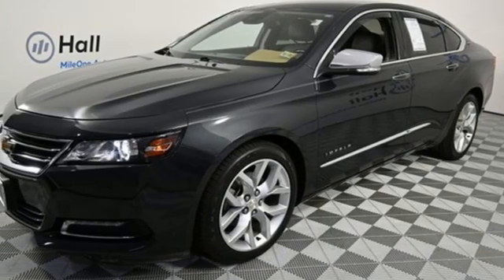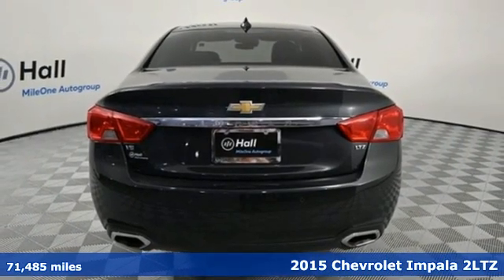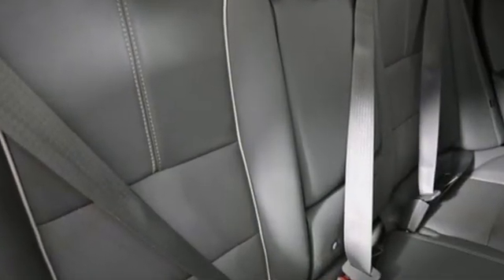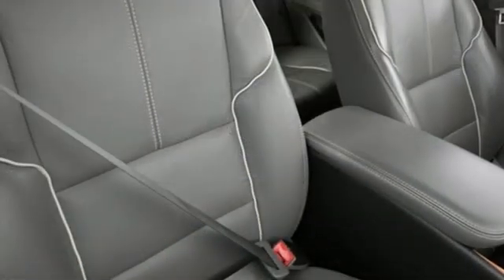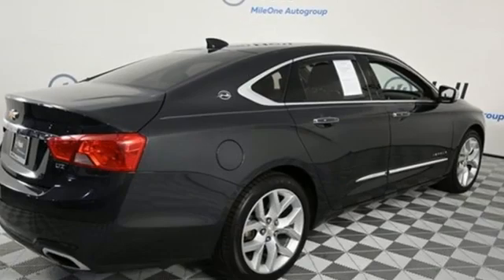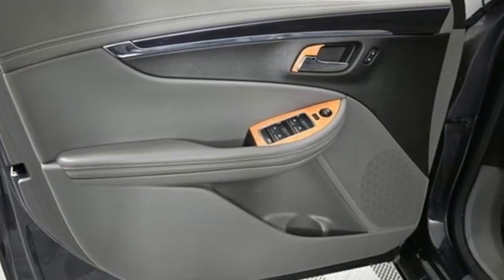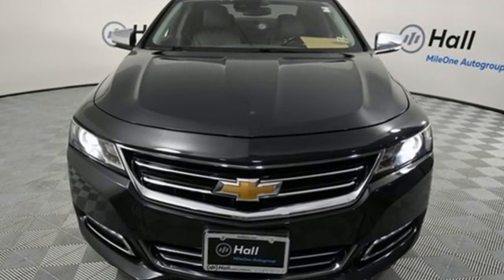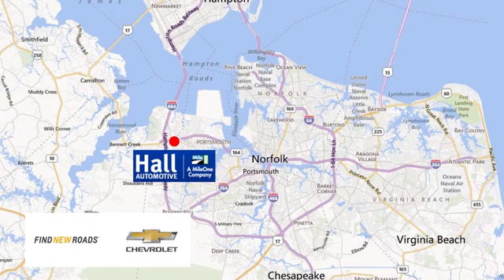Used 2015 Chevrolet Impala Chevy Dealers in and near Norfolk VA Chesapeake Suffolk, VA 14P5654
Year: 2015
Make: Chevrolet
Model: Impala
Trim: LTZ
Engine: 3.6L V6 DI DOHC
Transmission: 6-Speed Automatic Electronic with Overdrive
Color: Gray
Interior: Jet Black/Dark Titanium
Mileage: 71485
Stock #: 14P5654
VIN: 2G1165S3XF9213374
2015 Chevrolet Impala LTZ 2LZ Clean CARFAX. 3.6L V6 DI DOHC Ashen Gray Metallic We are currently offering Vehicle Purchase Home Delivery by appointment. Your additional costs are sales tax, tag and title fees for the state in which the vehicle will be registered, any dealer-installed options (if applicable) and a dealer processing fee ($799 Virginia & North Carolina). Prices are subject to change, and prior sales are excluded. While every reasonable effort is made to ensure the accuracy of this information, we are not responsible for any errors or omissions contained on these pages. Please verify any information in question with the dealer.

Address:
3412 Western Branch Blvd